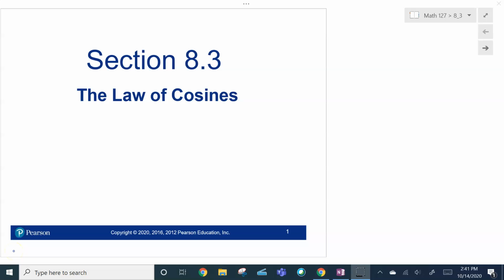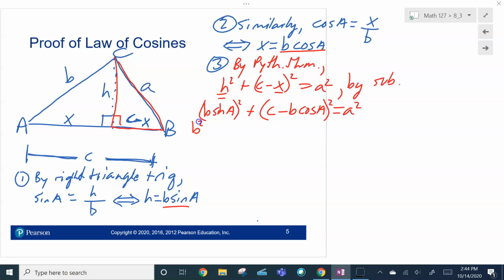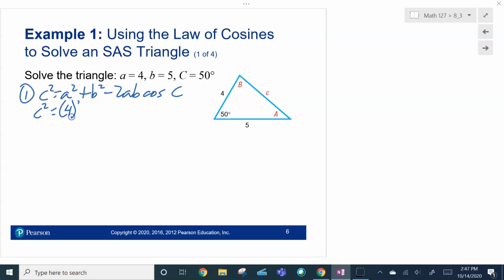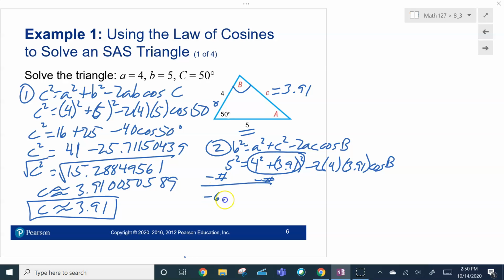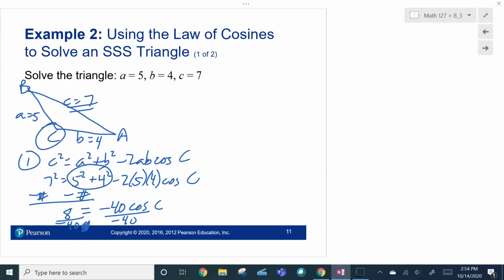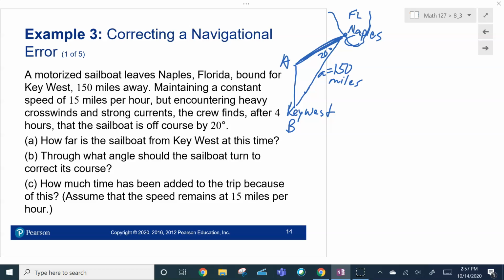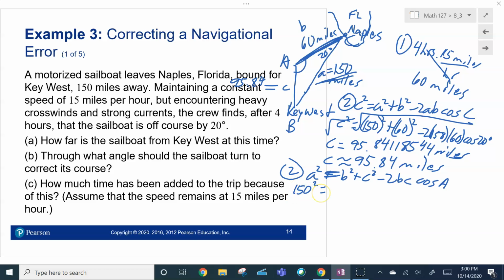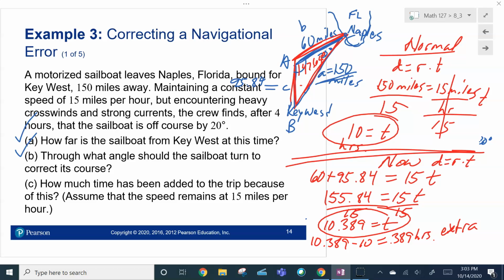127 8 3